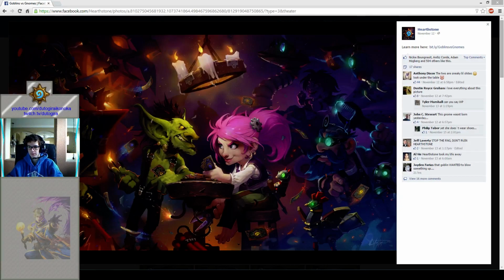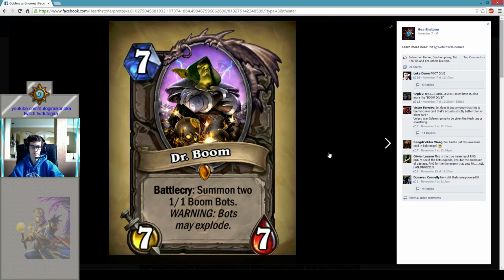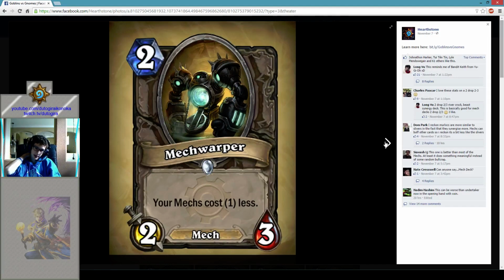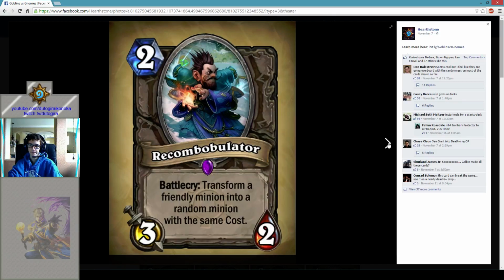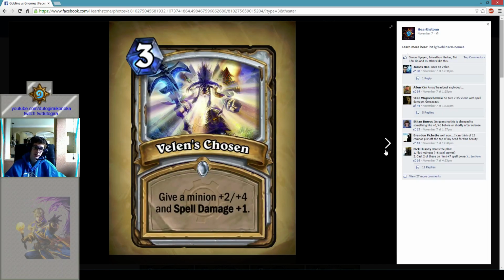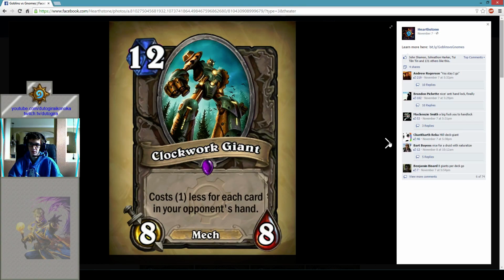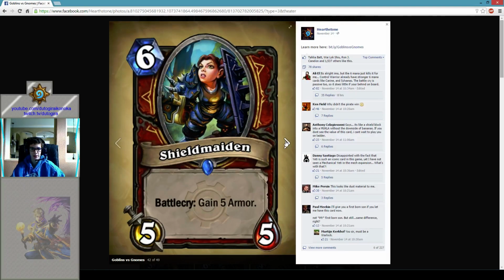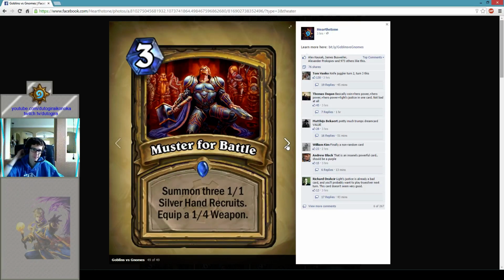Goblins vs. Gnomes Card Review w/Du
Watch Du go through a review of the new cards that have been announced for the new Goblins vs. Gnomes expansion to Hearthstone: Heroes of Warcraft -- Watch live